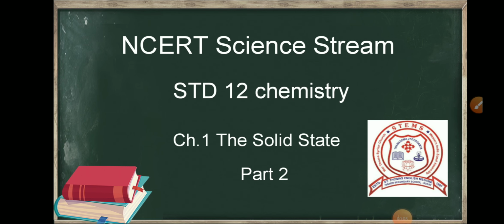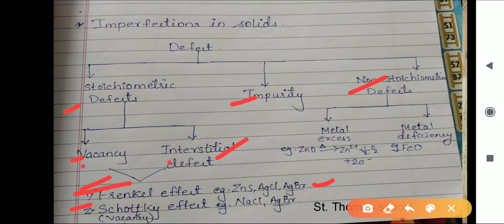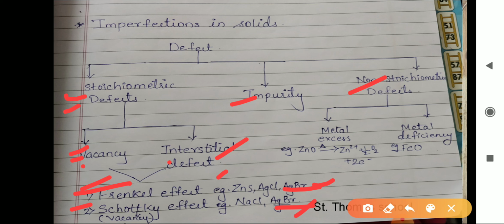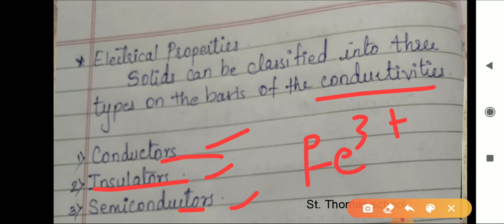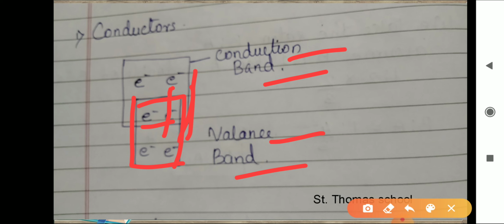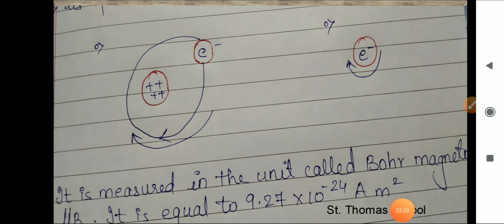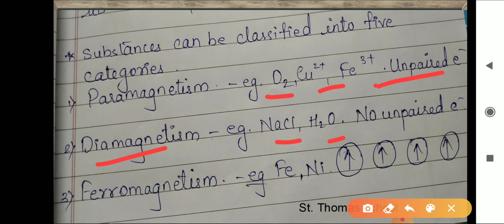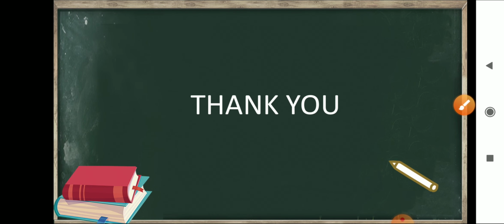Std 12#Chemistry#Chap. 1 The Solid State# part 2